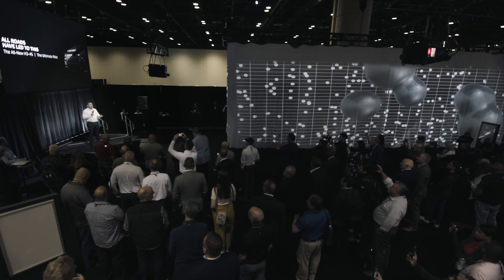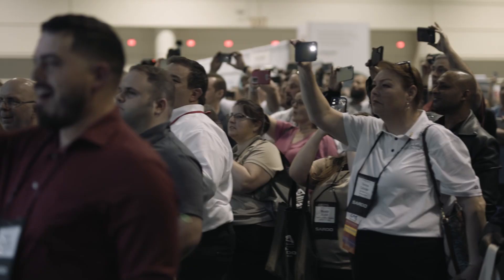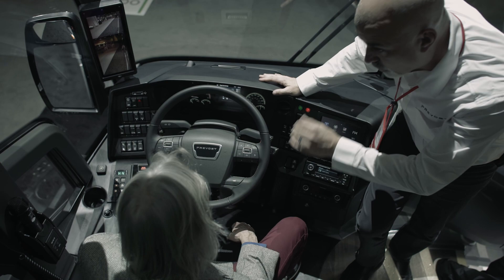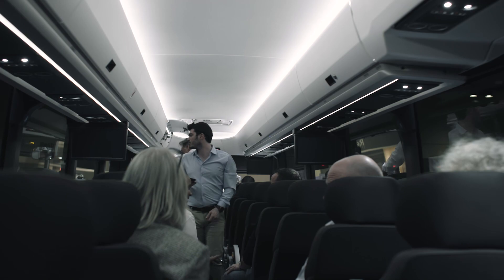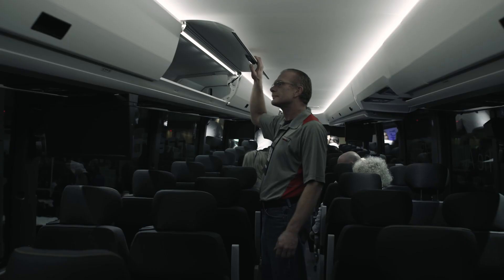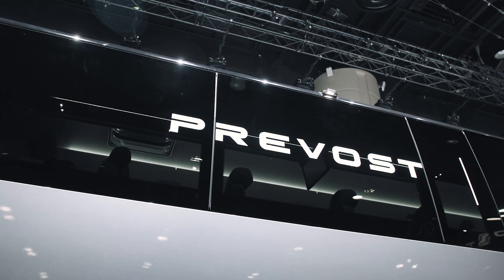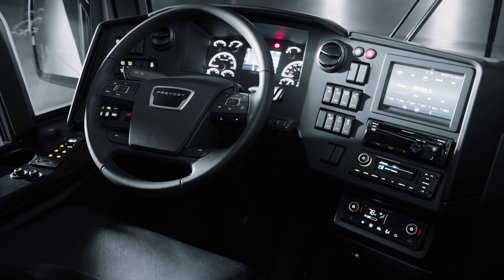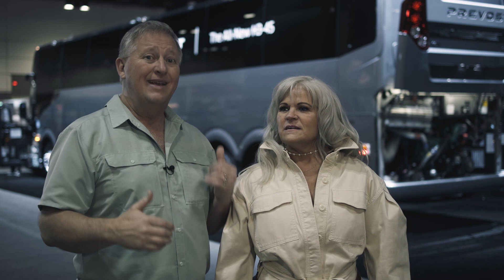Prevost | The All-New H3-45: What's the industry saying?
Find out what the industry is saying about the all-new H3-45!